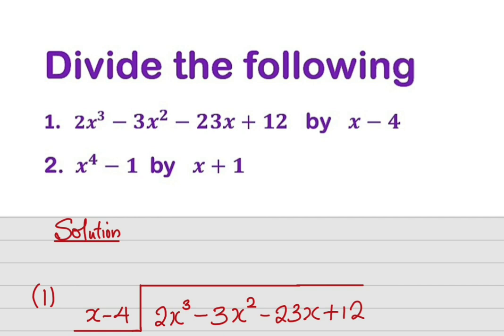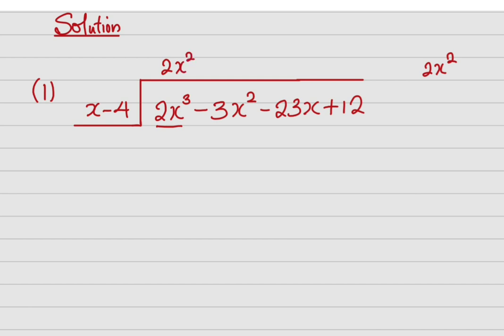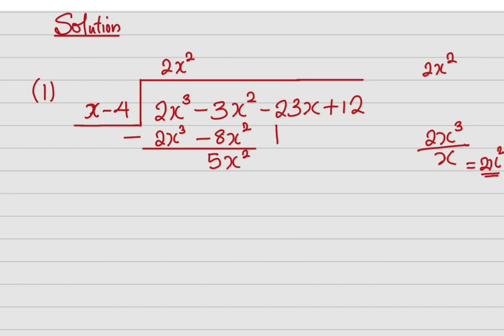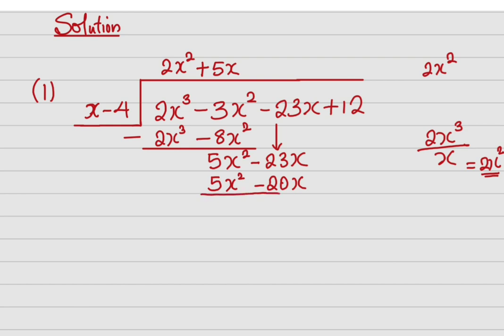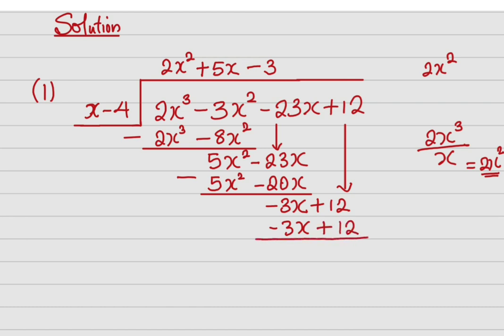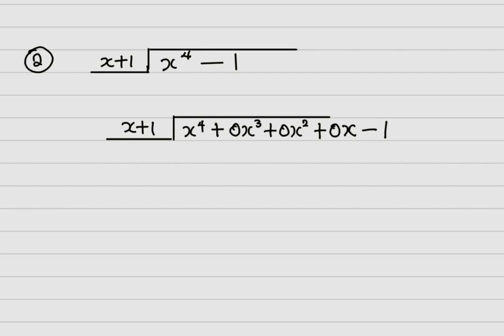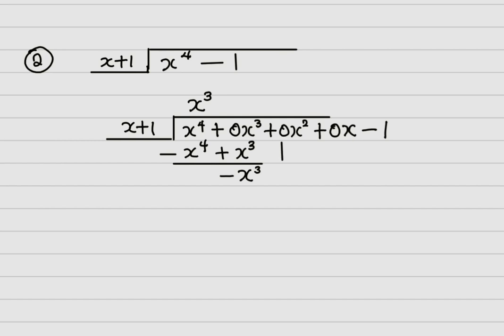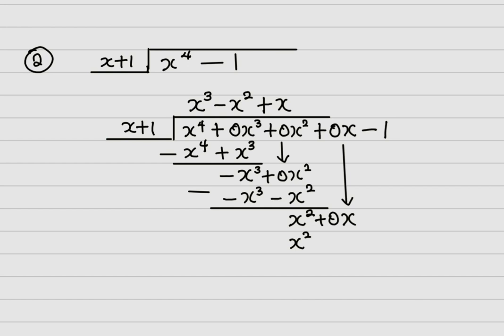POLYNOMIAL DIVISION WITH EASE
This video shows students how to divide polynomials with ease, it contains two examples that covers all students need to know about polynomial division, polynomial division is very important in understanding and working out other questions under the topic polynomials.